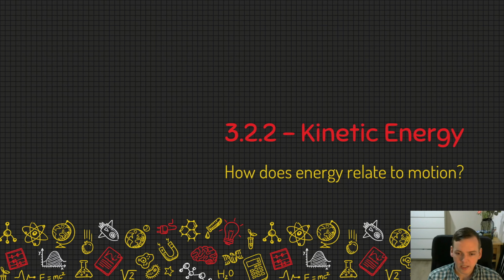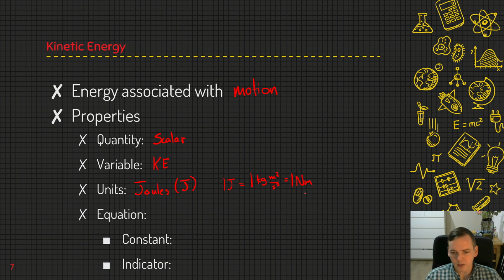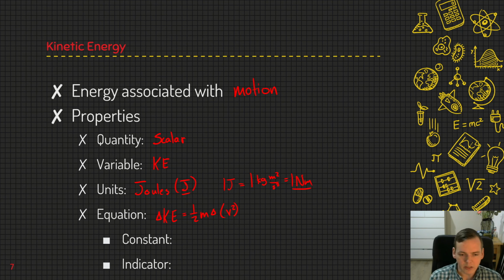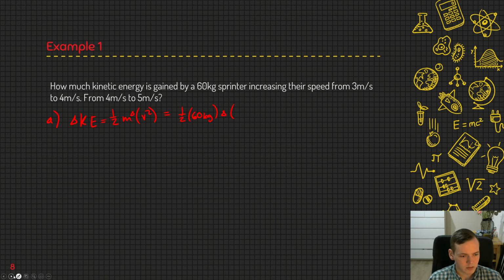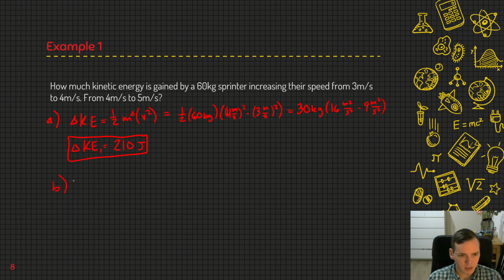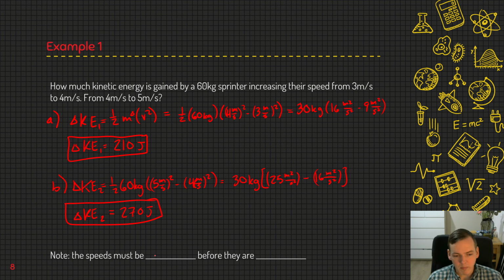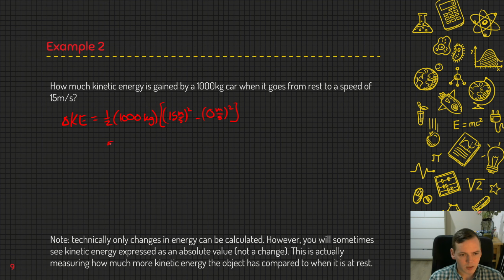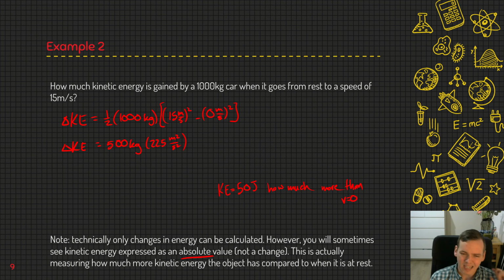3.2.2 - Kinetic Energy